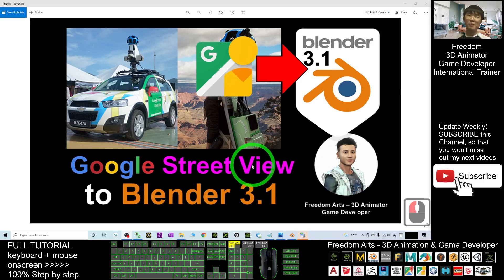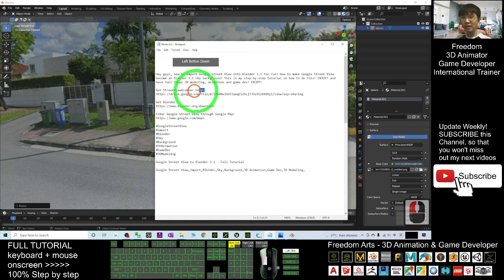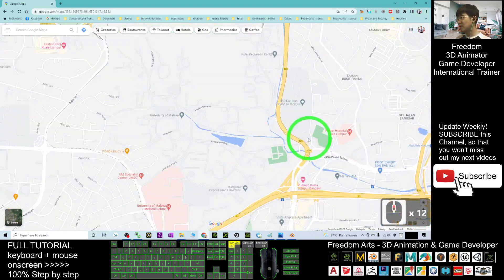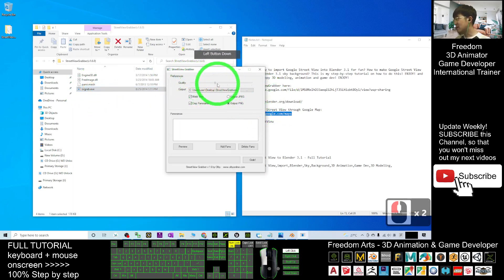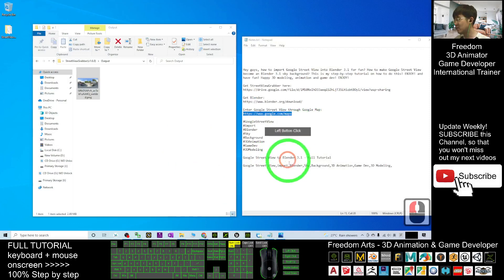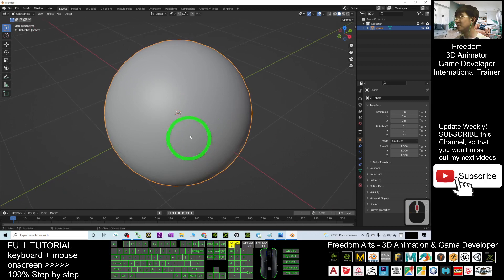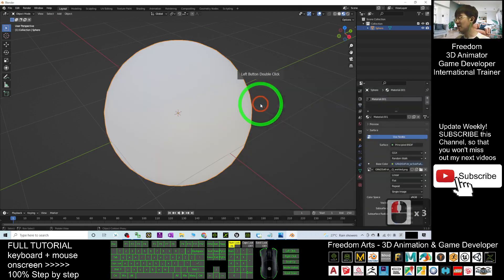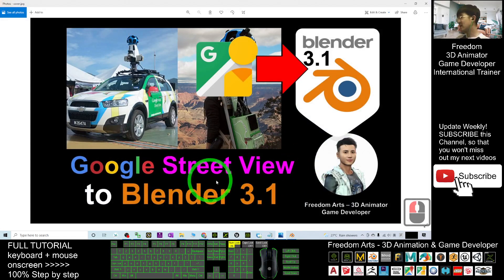Google Street View to Blender 3.1 - Full Tutorial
- Hey guys, how to import Google Street View into Blender 3.1 for fun? How to make Google Street View become an Blender 3.1 sky background? This is my step-by-step tutorial on how to do this! ENJOY! and have fun! Happy 3D modeling, animation and game dev! ENJOY!

Your friend,
FREEDOM

Get iClone and CC3 Contents